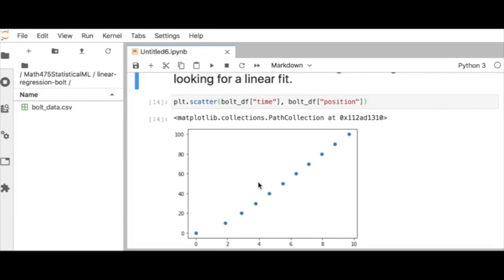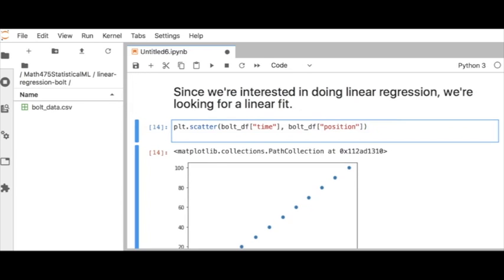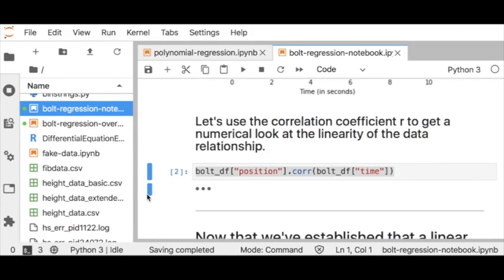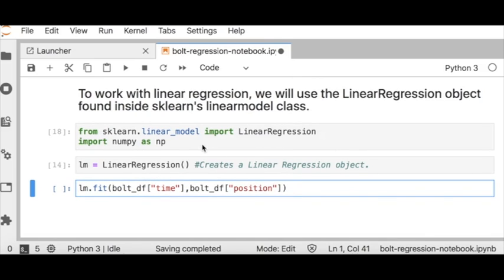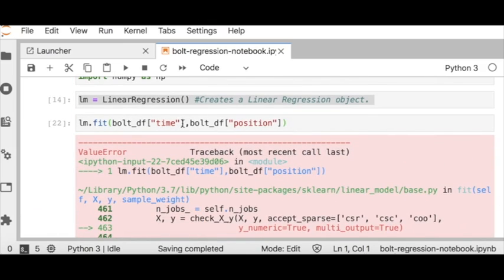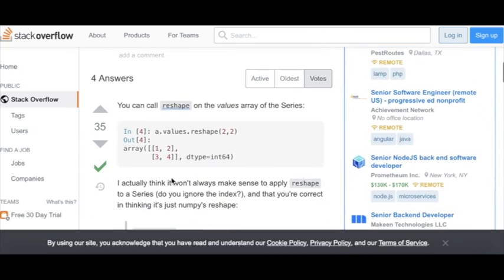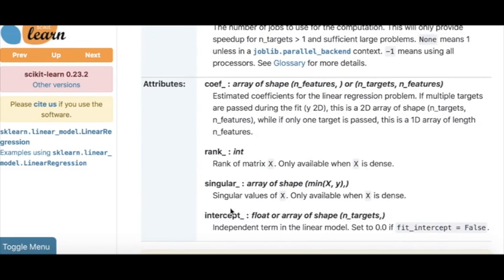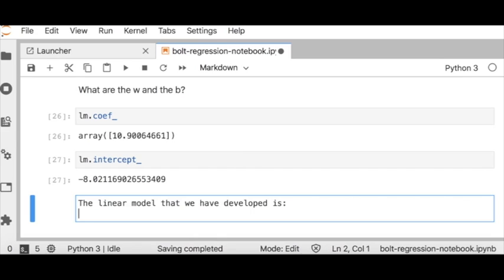Linear Regression on Usain Bolt Data Set, Part 2.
Here we discuss how to improve our scatterplot, as well as how to use an sklearn LinearRegressor object to create the fitted model to the data.